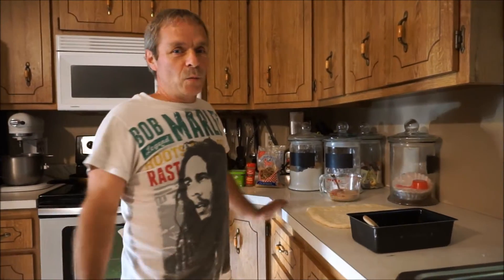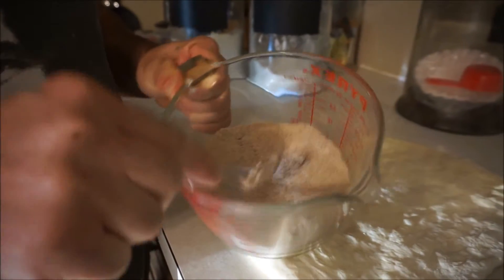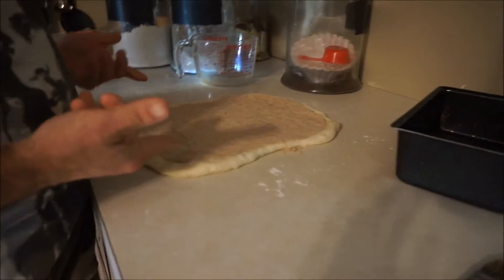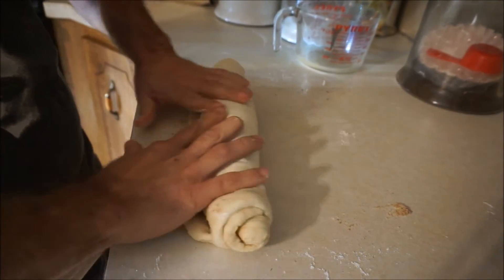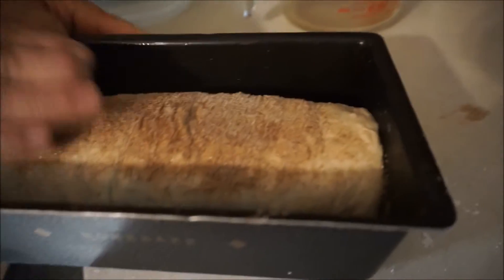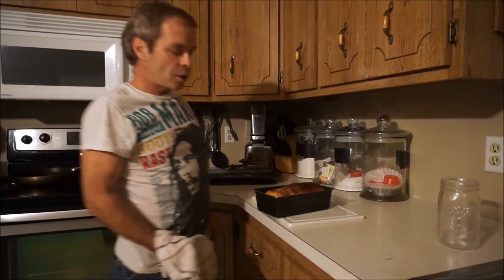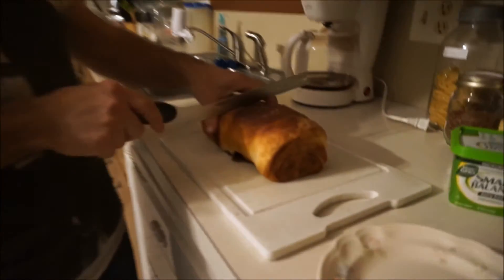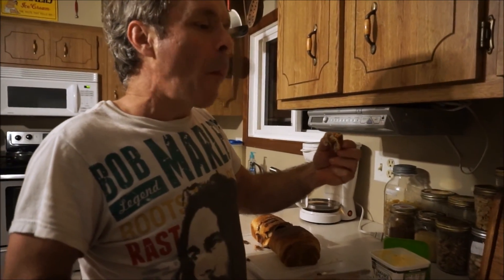VEGAN CINNAMON BREAD RECIPE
VEGAN DOUGH

hope you guys enjoyed this video! let me know what you think 🤗